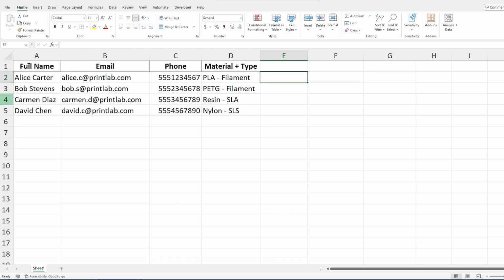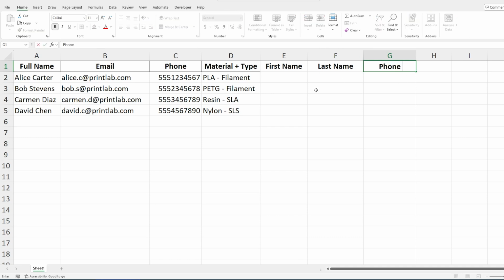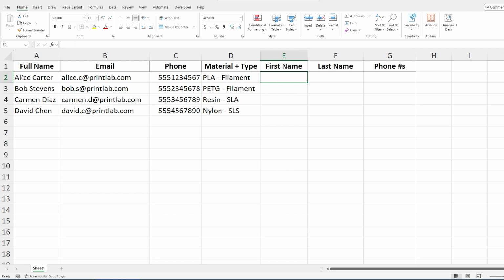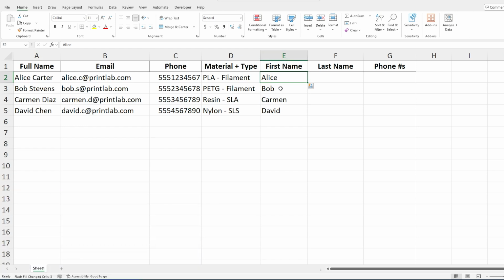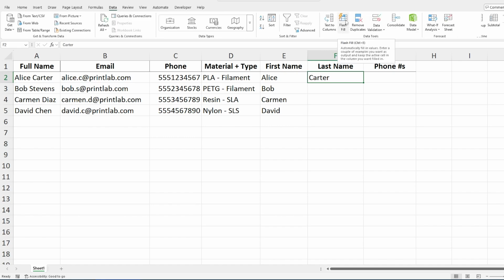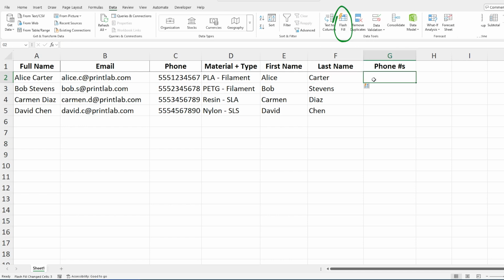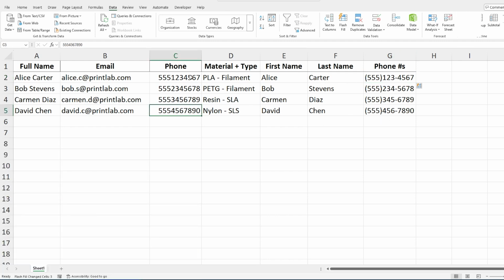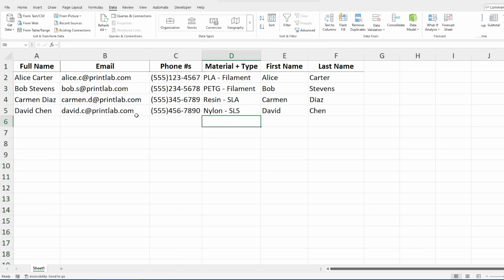Flash Fill in Excel: Instantly Format Data Without Formulas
Tired of writing formulas just to split names or format phone numbers? In this tutorial, you'll learn how to use Excel's Flash Fill tool to detect and complete patterns instantly—no functions required. Whether you're reformatting dates, separating text, or cleaning up entries, Flash Fill can save serious time with just one shortcut.